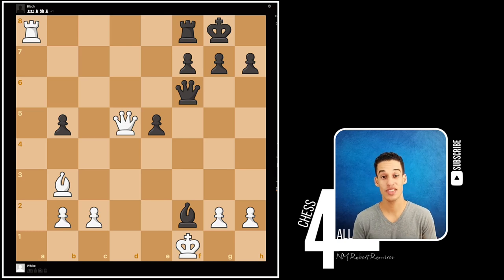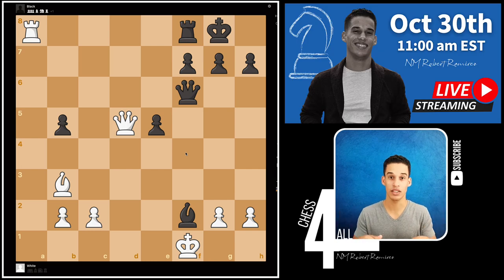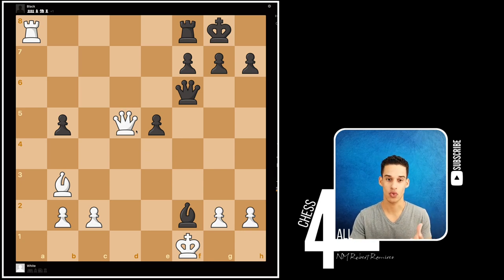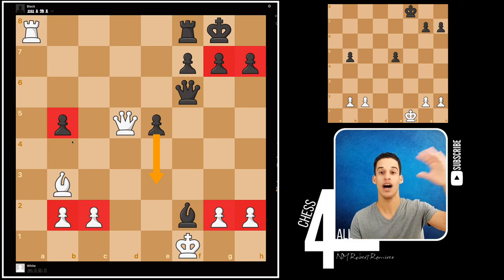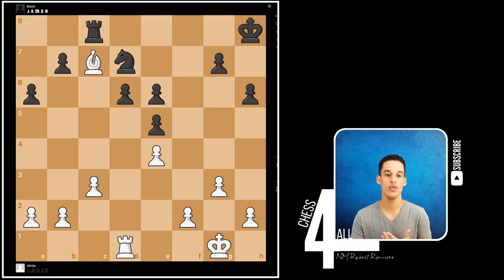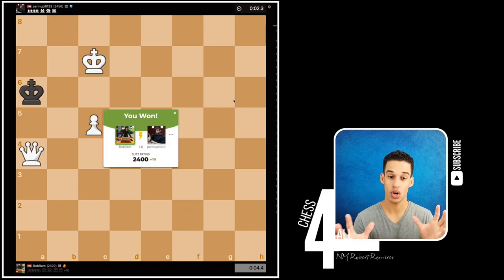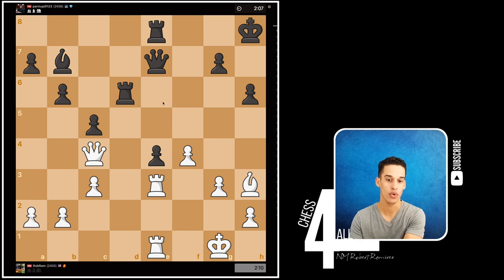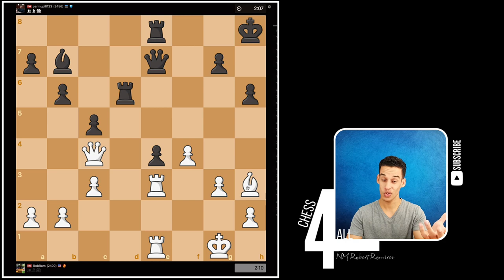Chess Lesson # 117: How to Convert an Advantage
Every Chess player has been there! We are in a better position, sometimes even completely won, and we somehow cannot convert. Well, it is time to start working on this and knowing how to choose an endgame is a great place to start. Hope you enjoy this lesson as much as I did!

My Book Recommendations:

100 endgames you must know